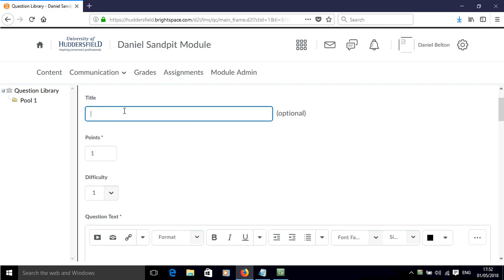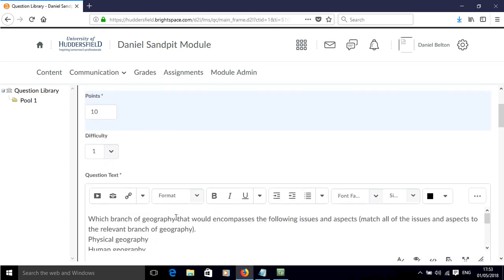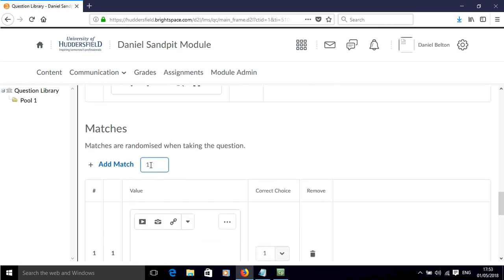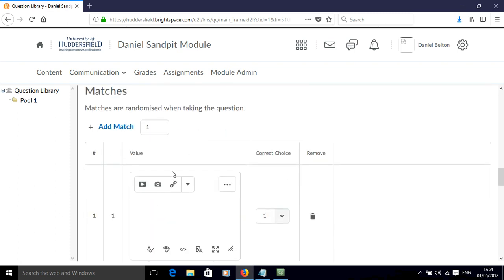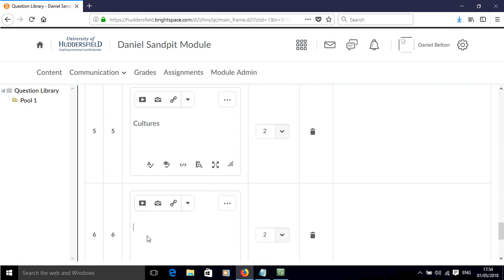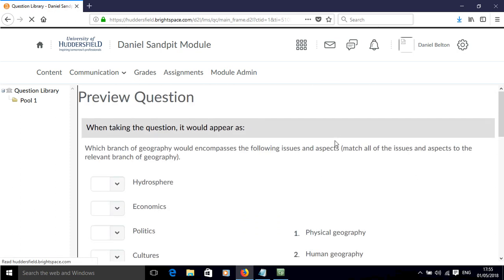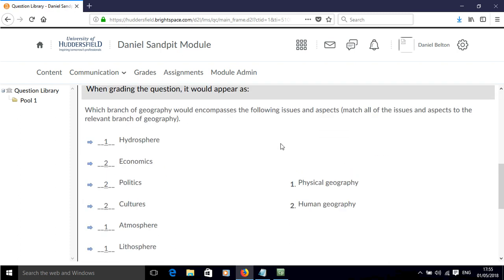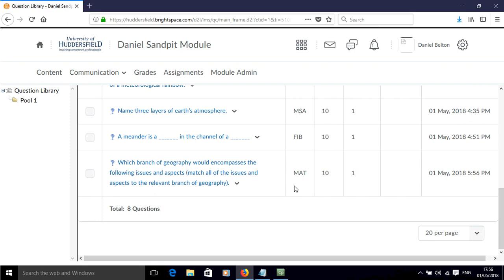How to create matching questions in Brightspace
How to create a matching question in Brightspace. This question type requires students to match different items ("matches") to the correct categories ("choices").